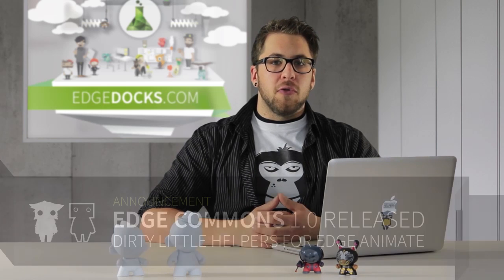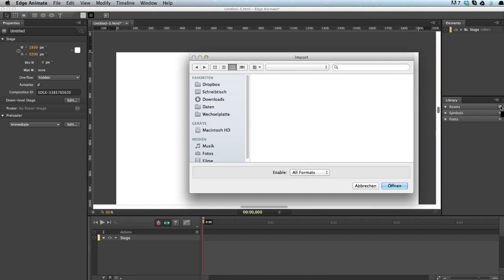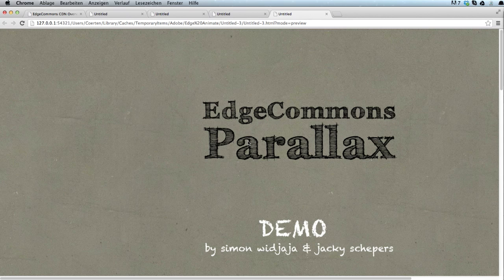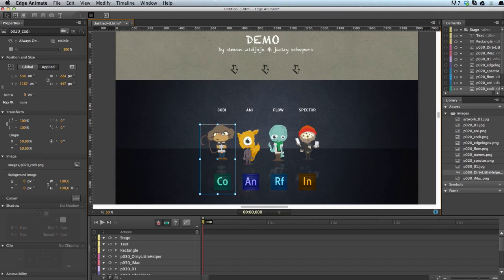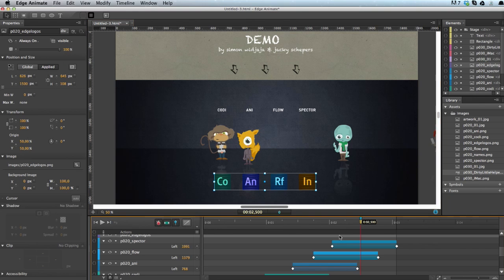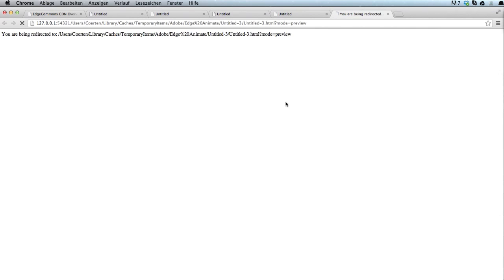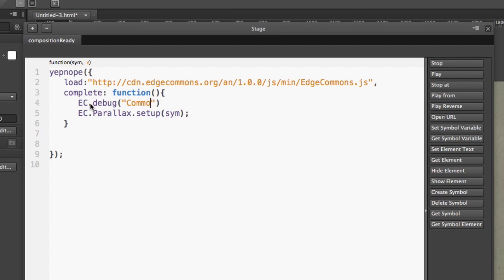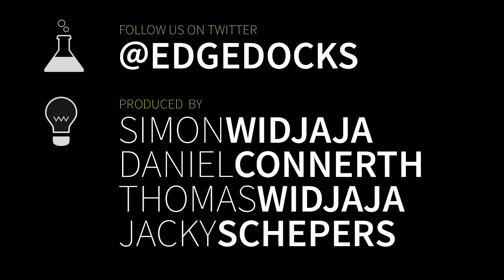Parallax Scrolling Made Easy (Adobe Edge Animate Online Week, Episode 9)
EdgeDocks.com +++ Usually introducing a parallax effect into a web layout requires a lot of effort and advanced coding skills. Daniel Connerth demonstrates in this tutorial how you can use the Edge Commons extension library to achieve parallax scrolling in Edge Animate with literally only one line of code.

Want to learn more? for extensive material on the Adobe Edge Tools & Services and the Edge Commons - Dirty Little Helpers for Edge Animate.